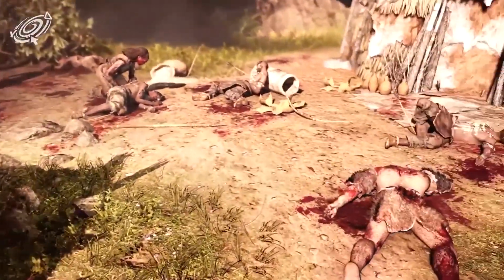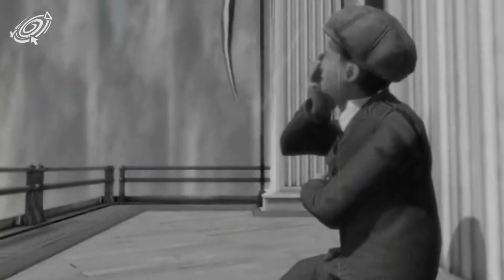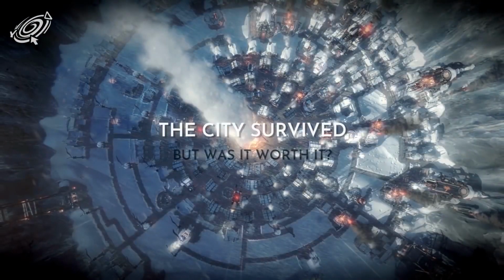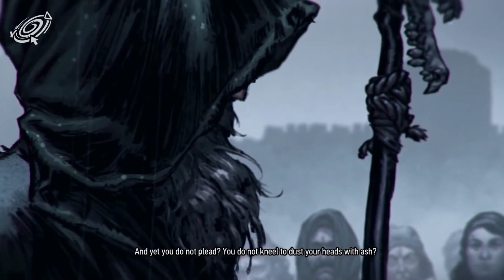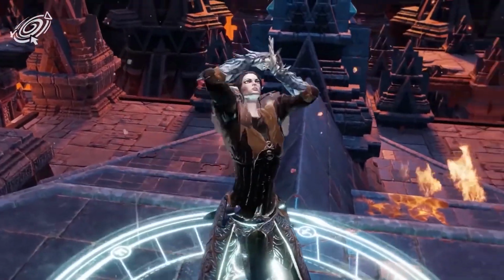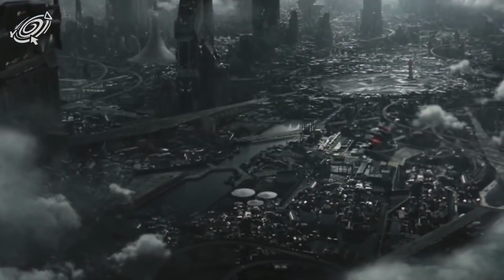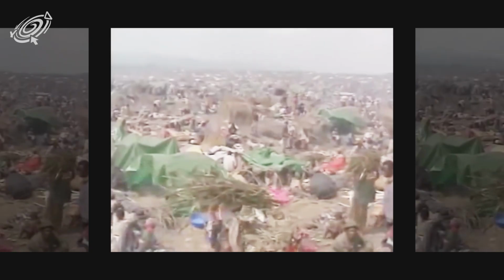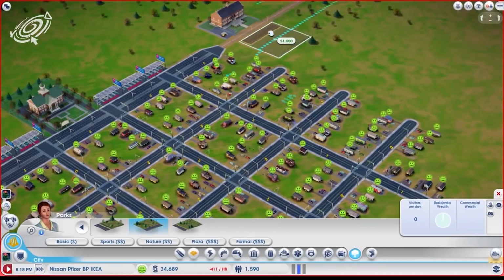A study on propaganda techniques (Using video games as an example to stay off the list)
Guide for real gamers.

00:00 Propaganda in video games;
00:40 Key terms;
02:18 Early use of propaganda;
04:01 Non-military examples of propaganda;
04:14 An example of positive propaganda;
06:27 An example of negative propaganda;
08:17 War propaganda;
10:13 Specific methods of battle propaganda: "60/40" rule;
14:30 "Rotten herring" rule;
17:43 “Absolute obviousness” rule;
22:45 Propaganda in video games as a gameplay mechanic;
25:19 Player vs propaganda as a gameplay mechanic.